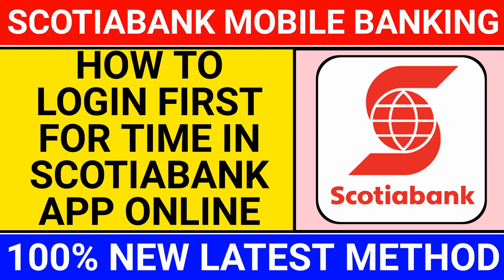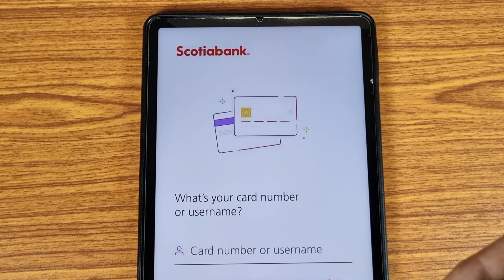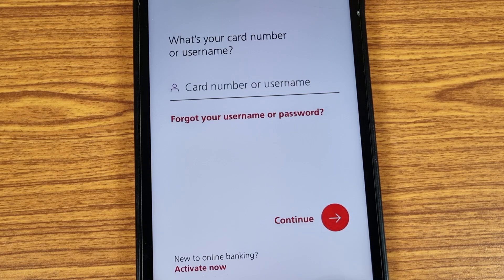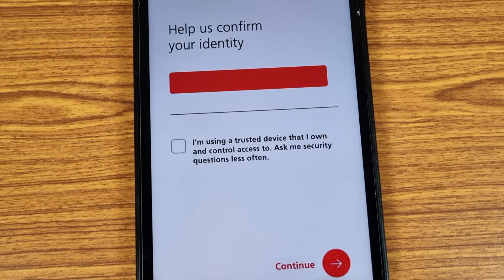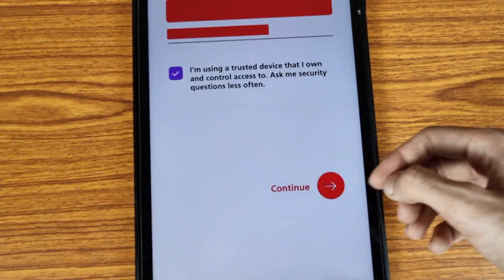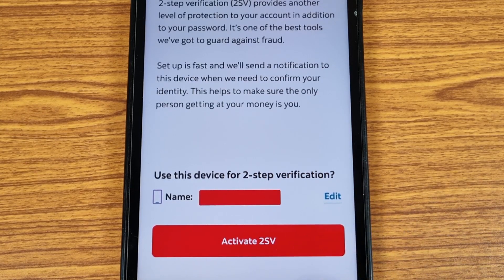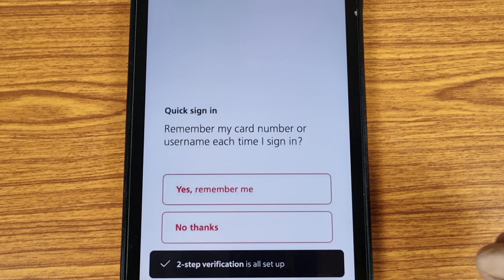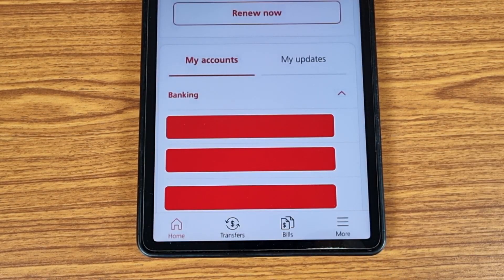how to login scotiabank app | how to register soctiabank app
Namskar,
Friends in this video we are going to learn about how to login scotiabank app.

Video dekhne ke liye aapka dhaynwaad.